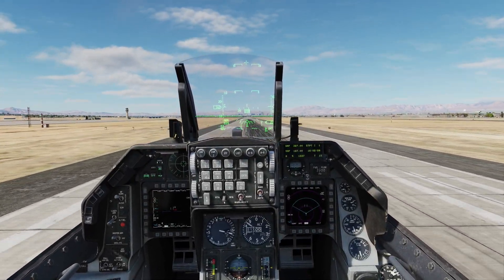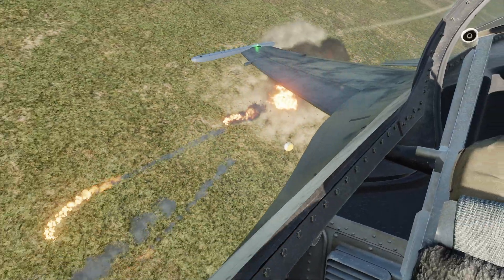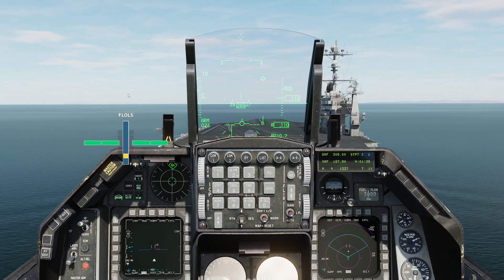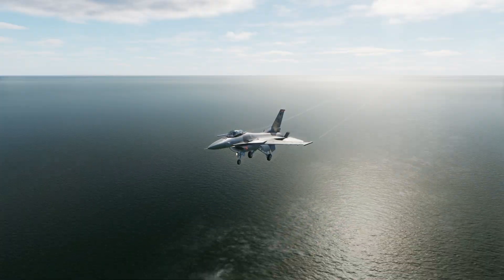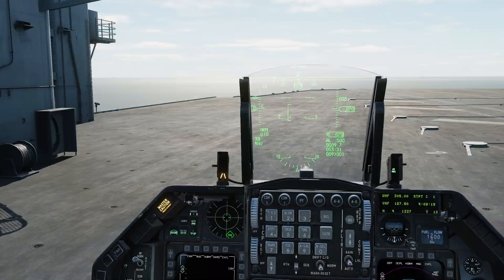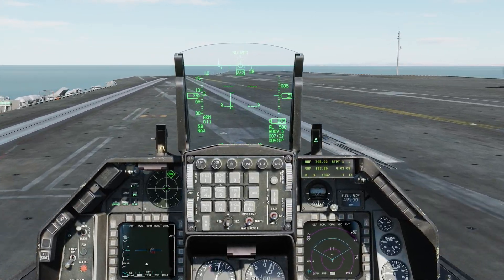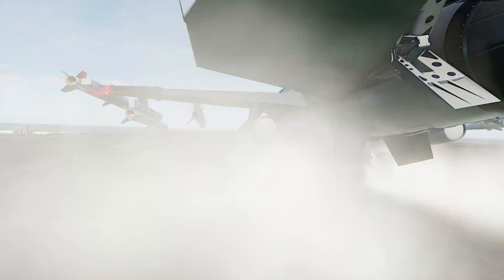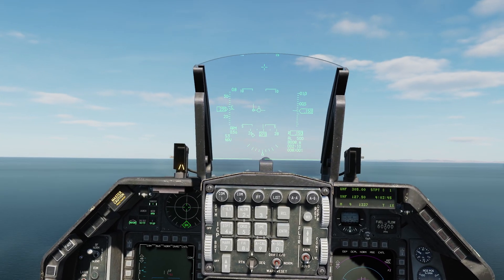Can You Turn an F-16 into a Carrier-Based Aircraft?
Navy types think they're SO COOL just because they're the only ones who can land on a boat. Well, what if we proved them wrong? In this video, we'll see if we can turn an F-16 Viper into a carrier-based aircraft...at least in DCS.